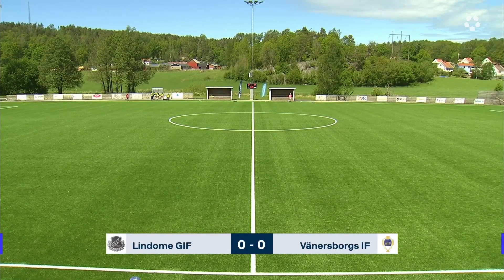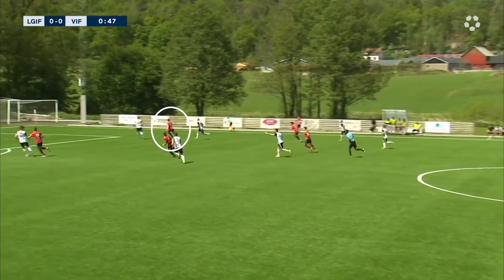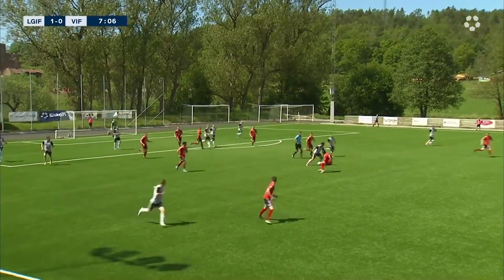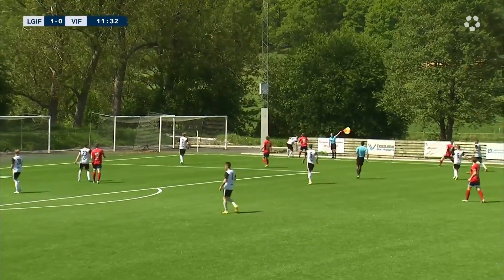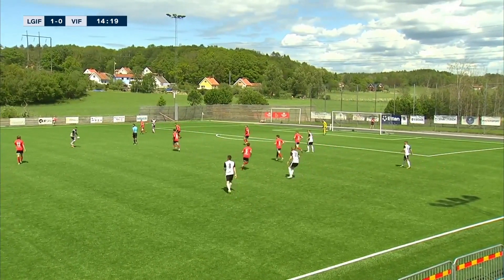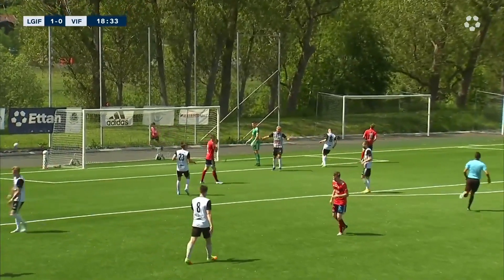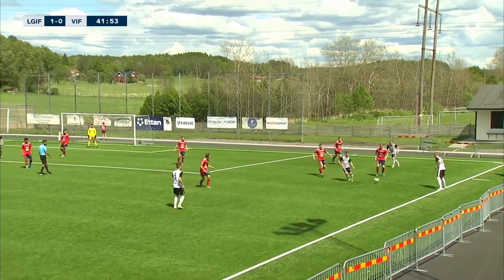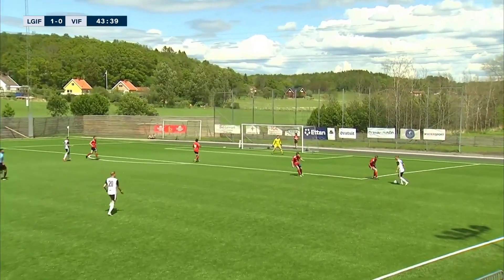I SHOULD HAVE SCORED | Game Analysis (Striker)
Welcome to another game analysis video!
This time I analyse my actions from the 10th game of the season against Lindome GIF on May 29th, 2022.

STRENGTHS:
- Off-Ball Movement
- Crossing

AOI's:
- Finishing
- Defensive Shape
- Physical Battles